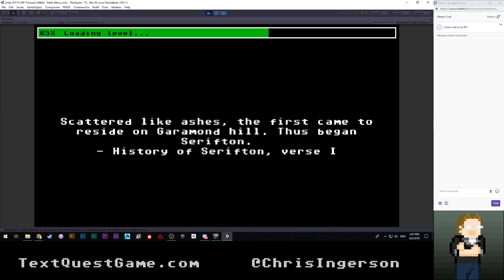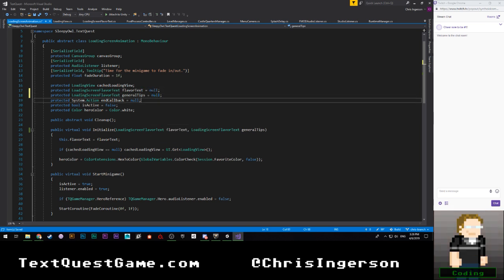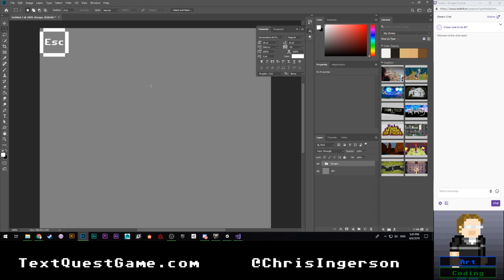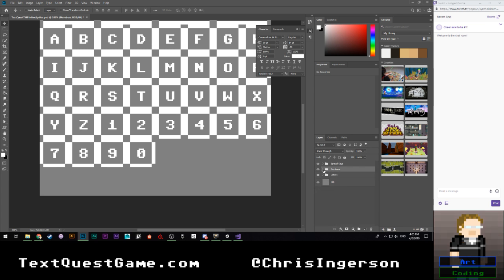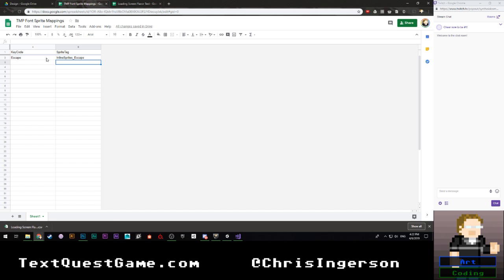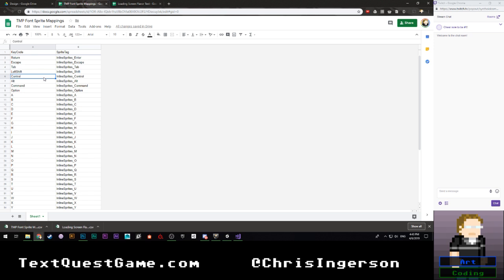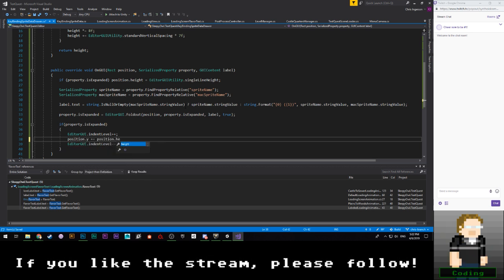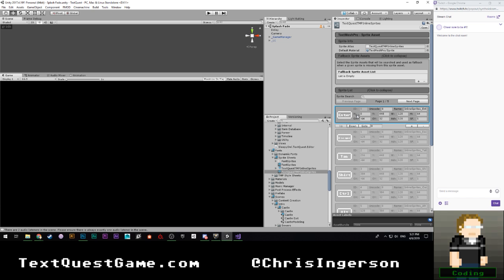Text Quest Devstream - 04/06/2019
Set up loading screens to display general gameplay tips in addition to level specific flavor text. Also added support for showing key bindings as inline TextMeshPro sprites.